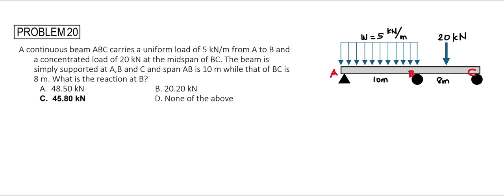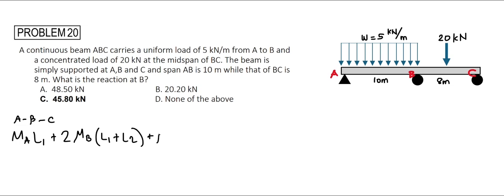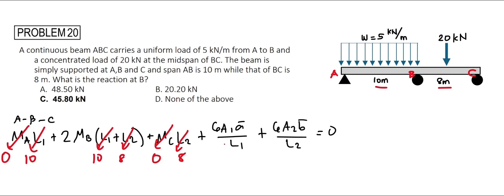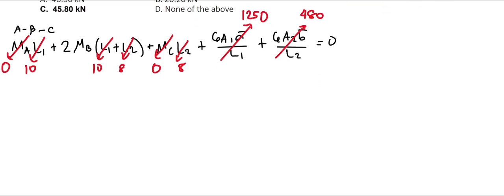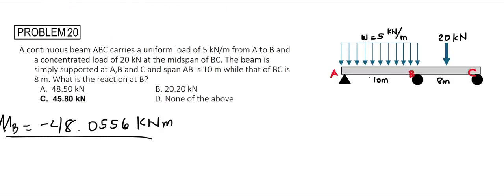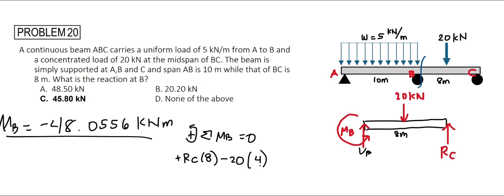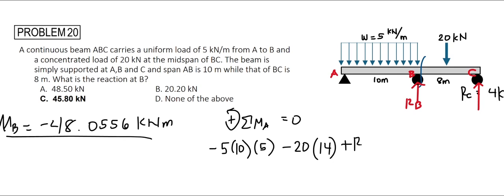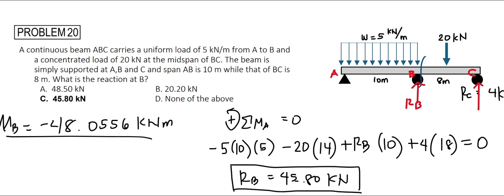Structural Theory - Sample Problem 20 (Three Moment Equation - Continuous Beam)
A continuous beam ABC carries a uniform load of 5 kN/m from A to B and
a concentrated load of 20 kN at the midspan of BC. The beam is simply supported at A,B and C and span AB is 10 m while that of BC is 8 m.
What is the reaction at B?
A. 48.50 kN
B. 20.20 kN
C. 45.80 kN